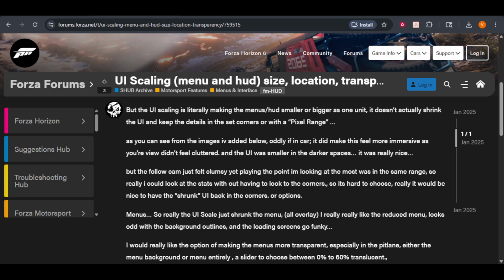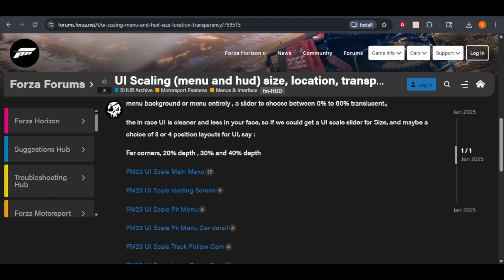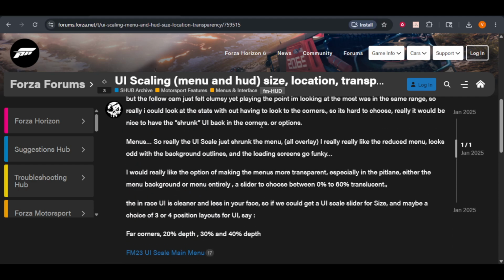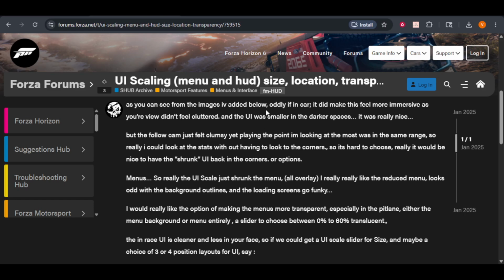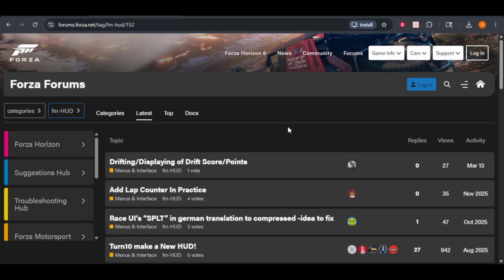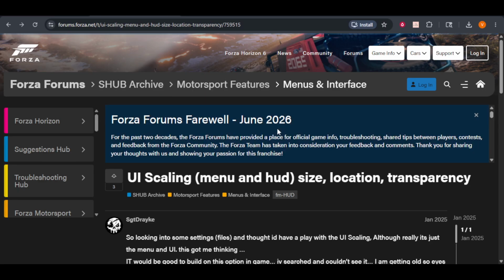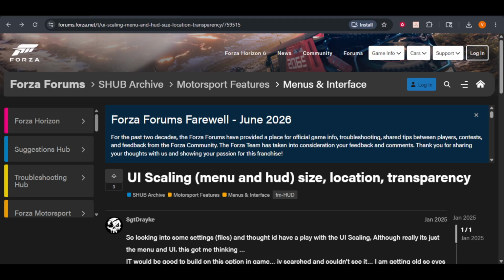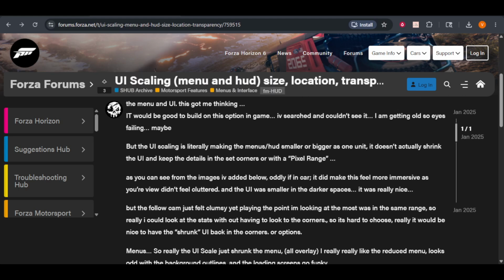How to Change HUD Scale in Forza Horizon 6 [Quick Fix]